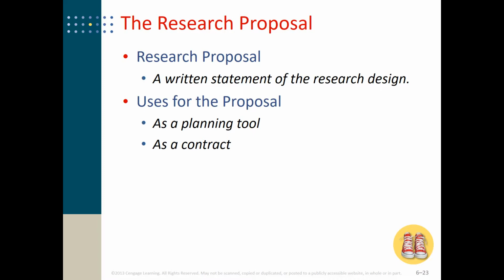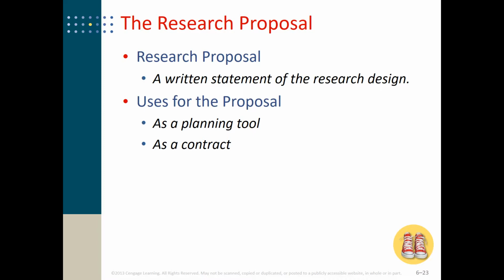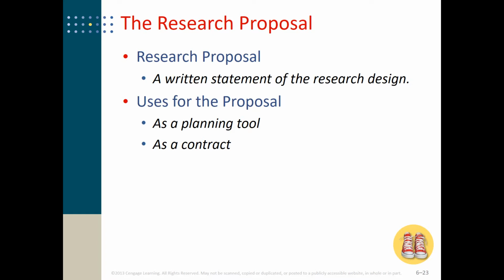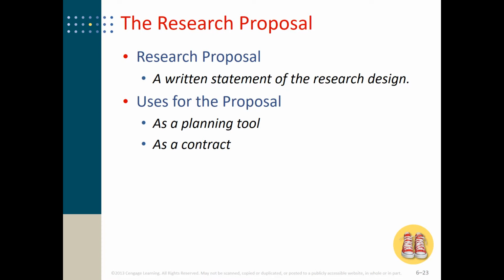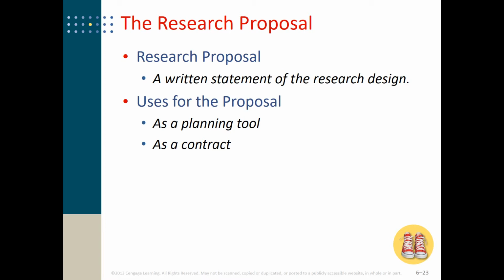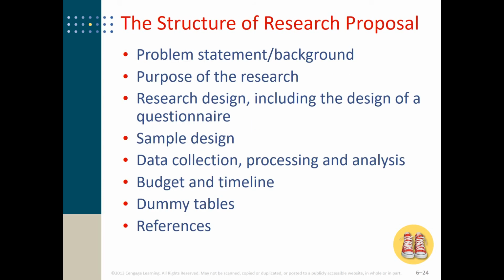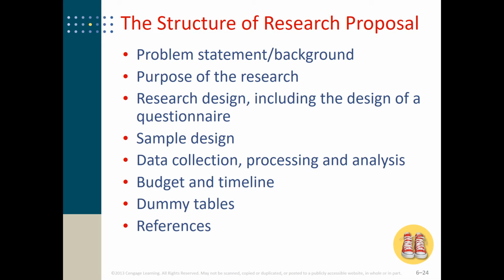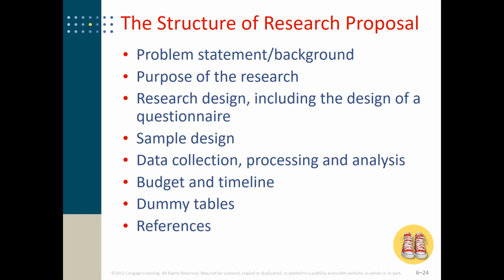Week 2 Learning objective 5